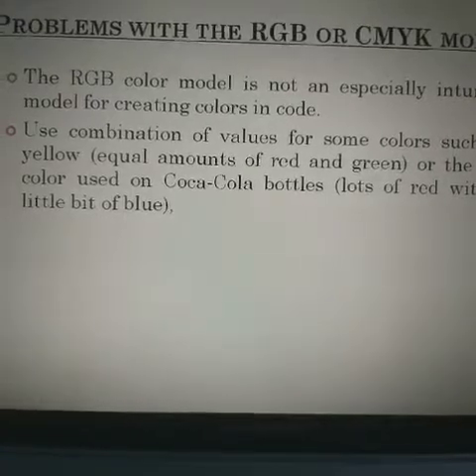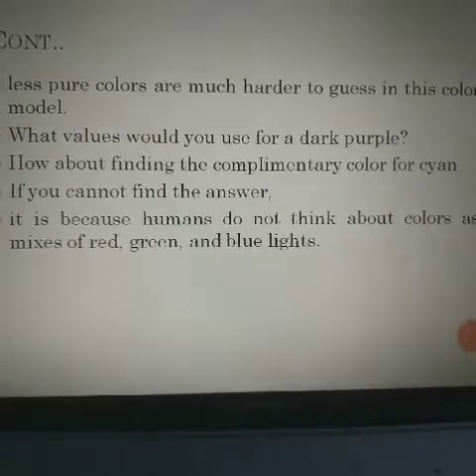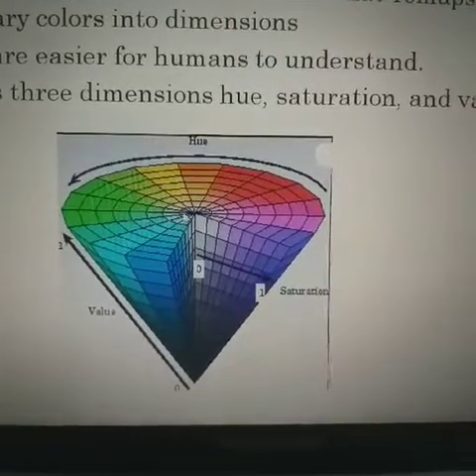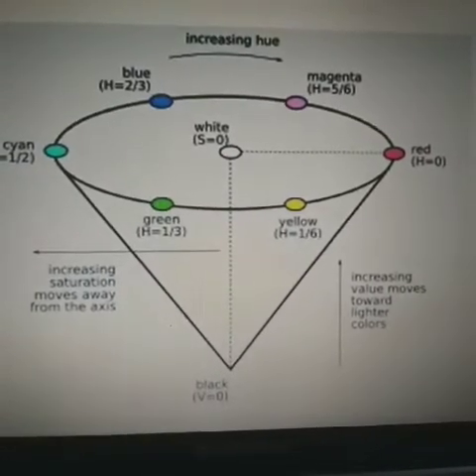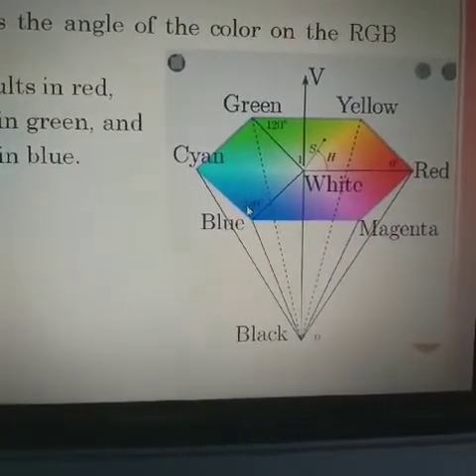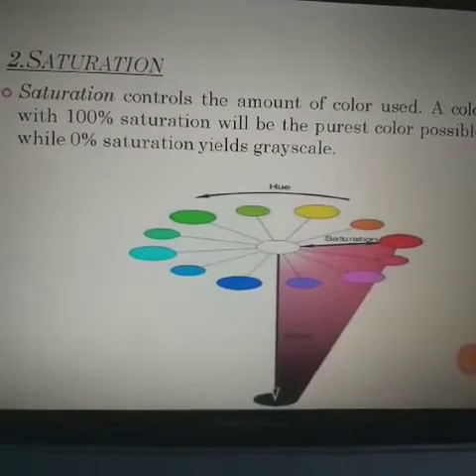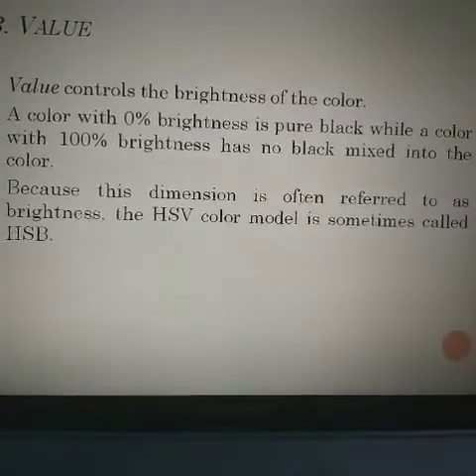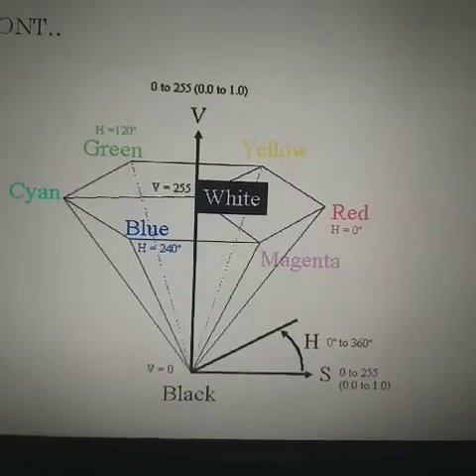HSV(HUE,SATURATION,VALUE)COLOR MODEL IN CG